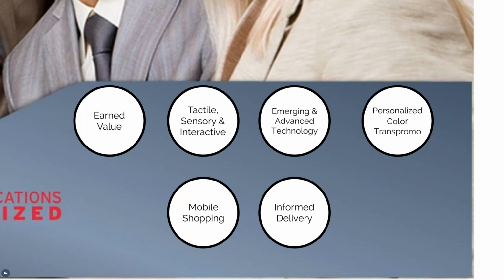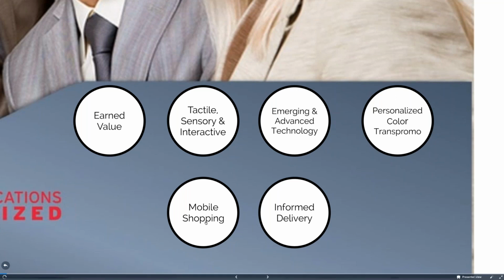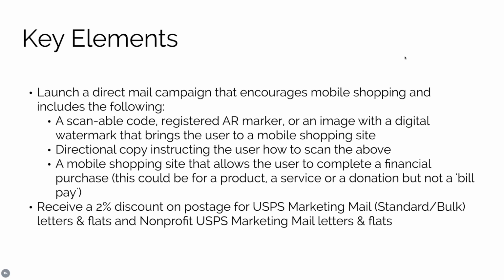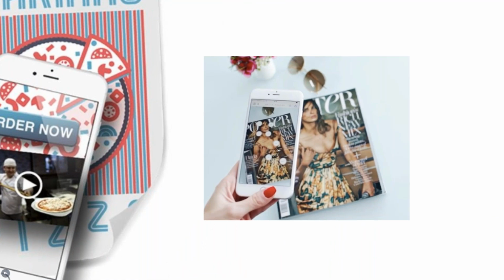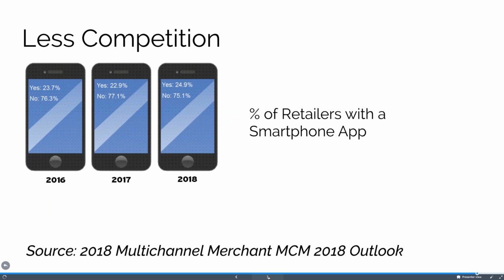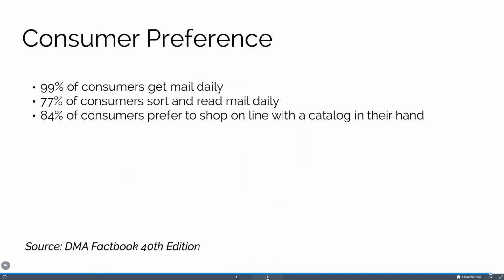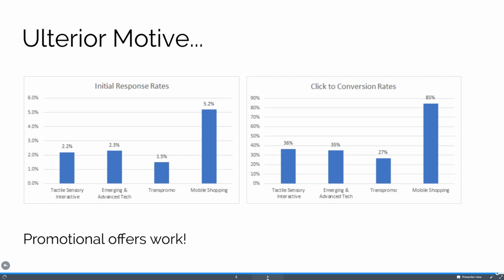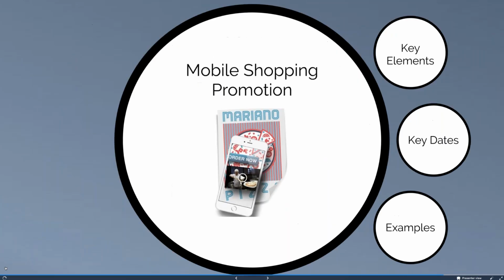Mobile Shopping - 2019